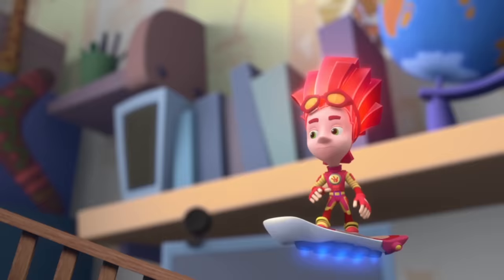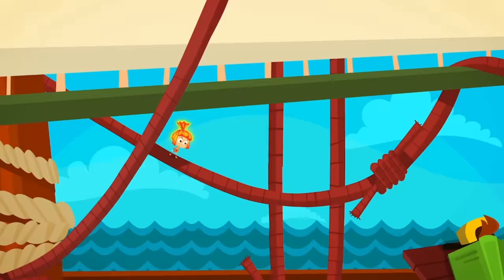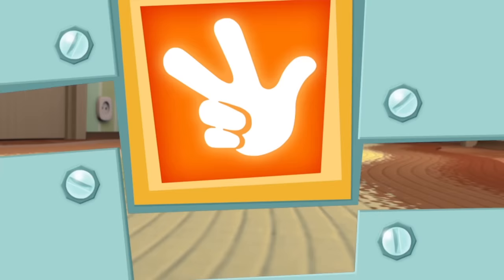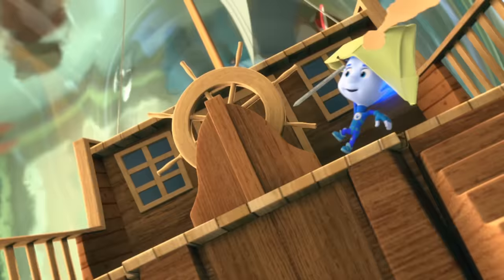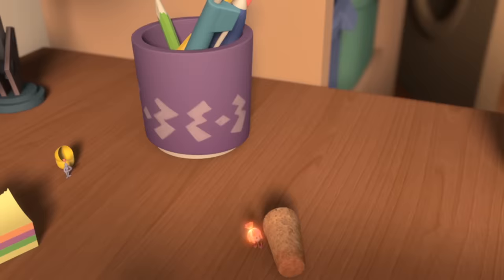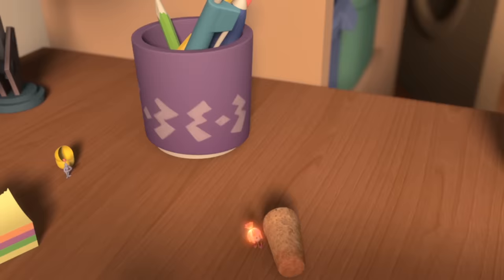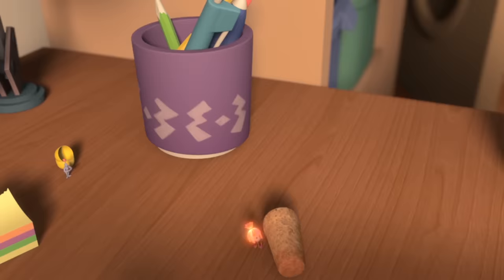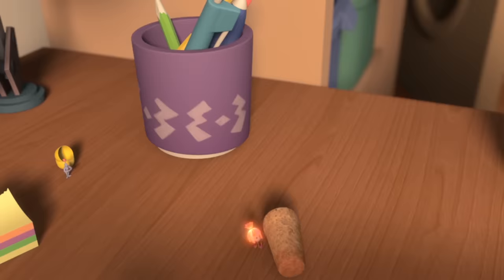The Fixies become Pirates | Cartoons for Children